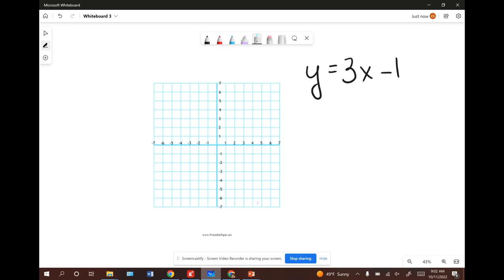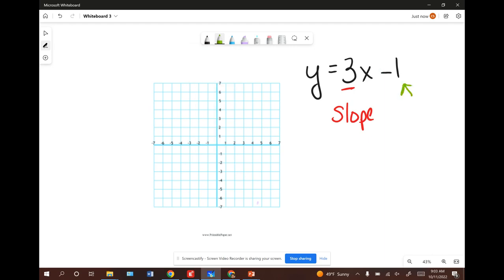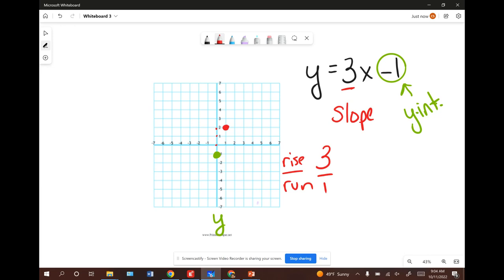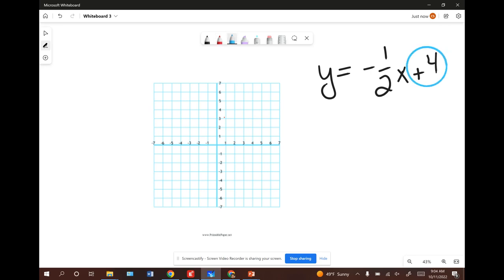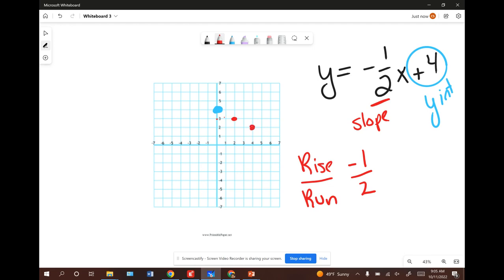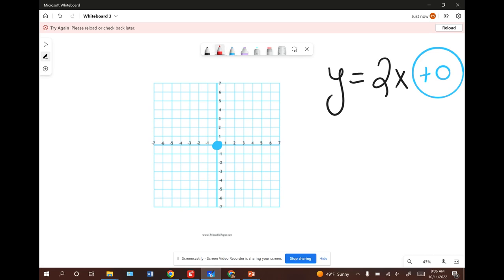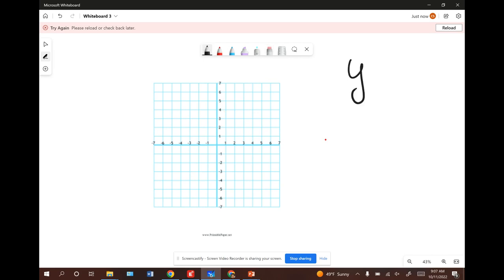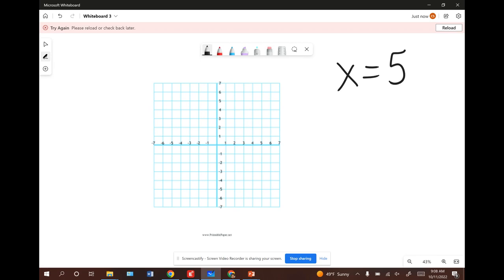Graphing using Slope Intercept Form of a Line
How to graph a line using the Slope intercept form of a line.  Straight Forward Math lessons for students, teachers or parents.